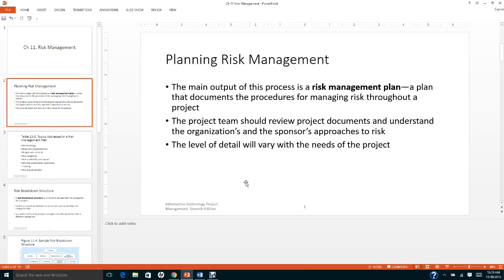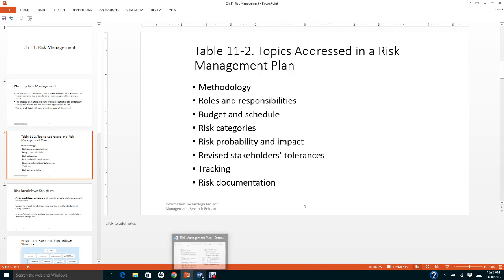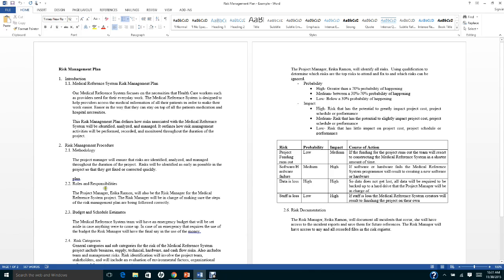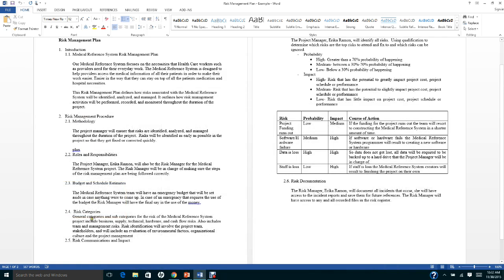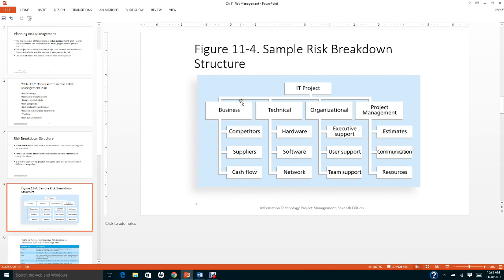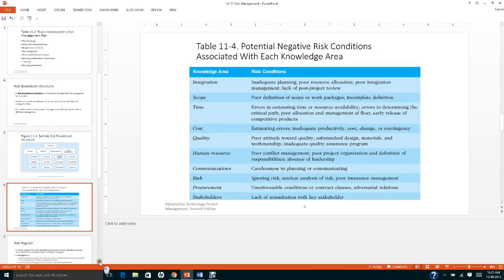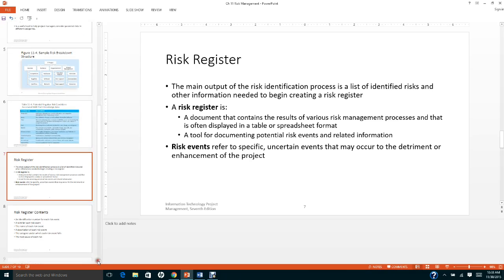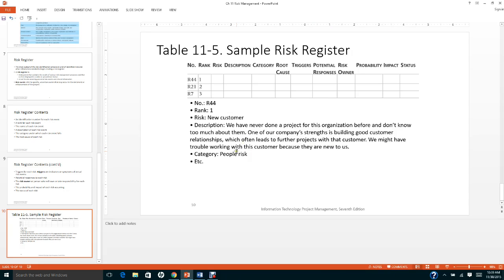CH 11 - Risk Management Plan